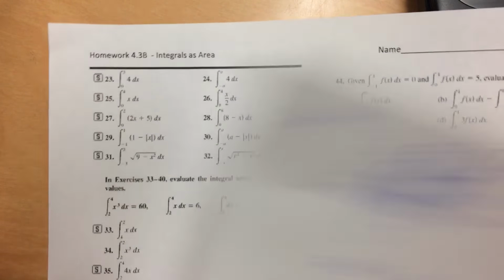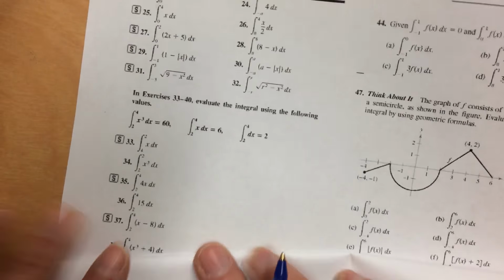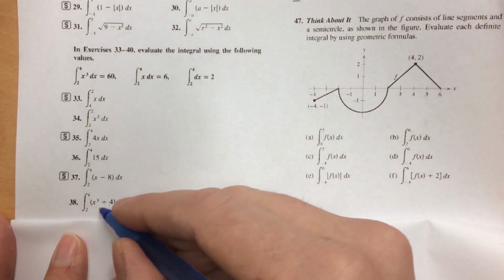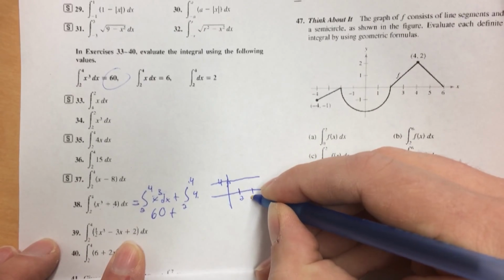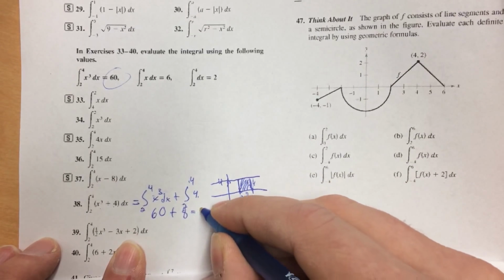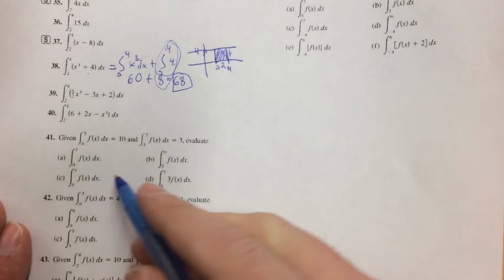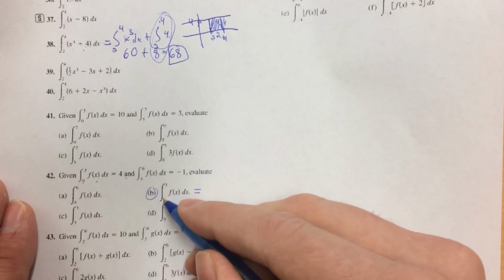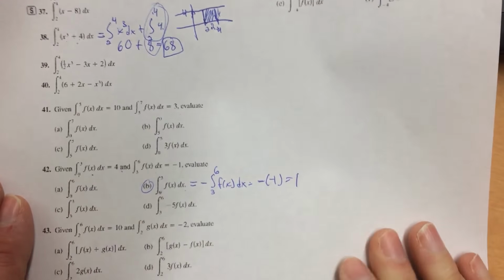Calculus HW 4.3B